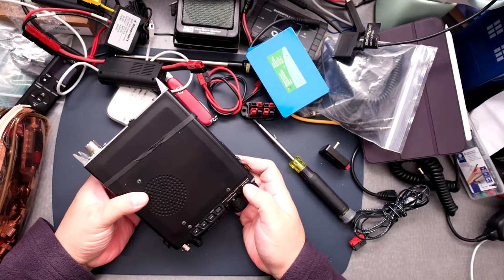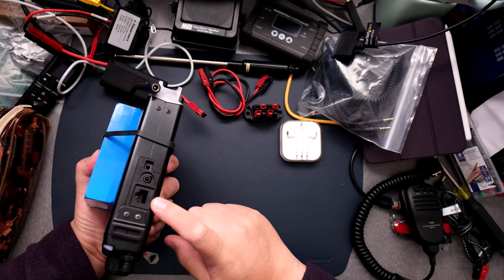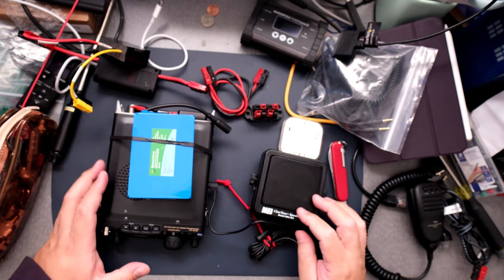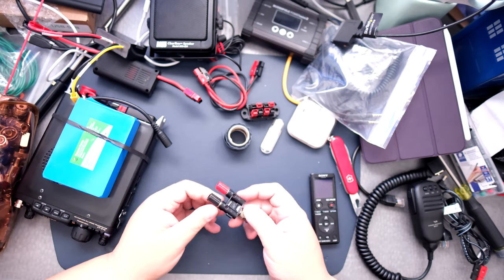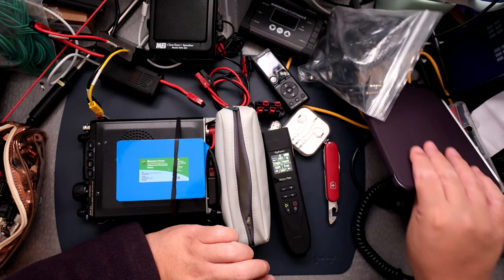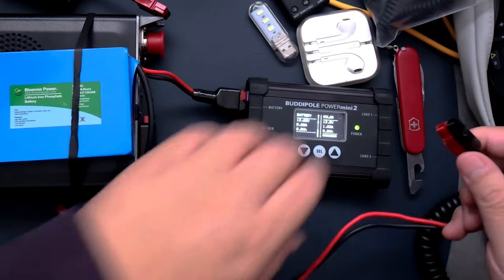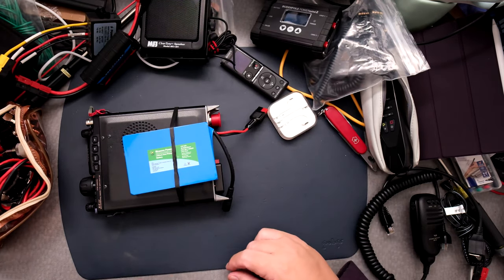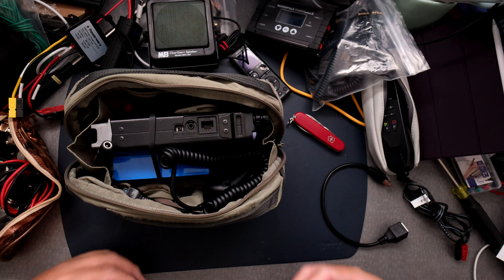Yaesu FT-818 Field Setup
Portable operation is a crucial component of ham radio that allows operators to enjoy their hobby in a variety of locations. The Yaesu FT-818 is a popular portable all-mode transceiver that is frequently used by amateur radio operators for this purpose. There are several reasons why portable operation is important in ham radio, especially when using the FT-818.

Firstly, portable operation provides greater flexibility in terms of location. Rather than being confined to a fixed location, portable operation enables operators to set up their radio station in a variety of places, such as parks, mountaintops, and other outdoor areas. This not only adds to the enjoyment of the hobby by allowing for a change of scenery, but also increases the likelihood of making contacts that may not be possible from a home station due to factors such as terrain or interference.

Secondly, portable operation with the FT-818 can be an essential component of emergency preparedness. During natural disasters or other emergency situations, traditional communication infrastructure can become unreliable or even non-existent. Portable operation enables operators to have a means of communication that is independent of traditional infrastructure and can be used to relay important information in such situations.

Thirdly, portable operation with the FT-818 can be a fun and rewarding challenge. Operating with limited power and equipment requires operators to be resourceful and creative in their approach. It can also provide a sense of adventure and exploration as operators seek out new and interesting locations to operate from.

Fourthly, portable operation with the FT-818 can be an excellent way to introduce others to the hobby of amateur radio. By setting up a portable station in a public location, operators can generate interest and curiosity among passersby who may not be familiar with amateur radio. This can lead to new contacts and even new hams entering the hobby.

In conclusion, portable operation with the FT-818 is an important aspect of ham radio that offers numerous benefits, such as greater flexibility in location, emergency preparedness, a fun and rewarding challenge, and an opportunity to introduce others to the hobby. By taking their radio station on the go, operators can broaden their horizons and explore new locations while remaining connected to the amateur radio community.